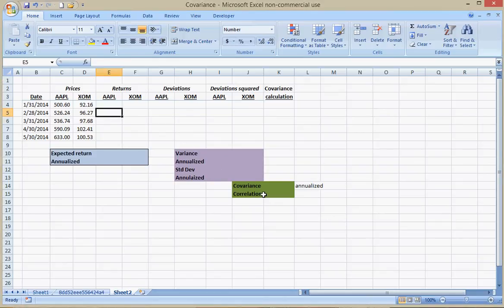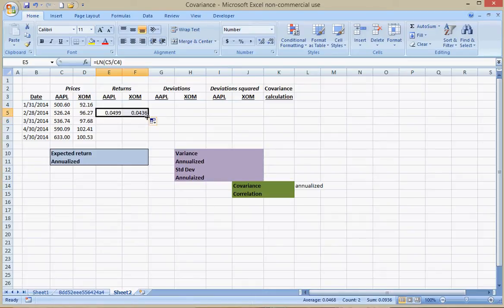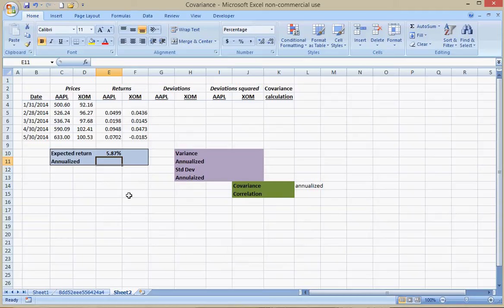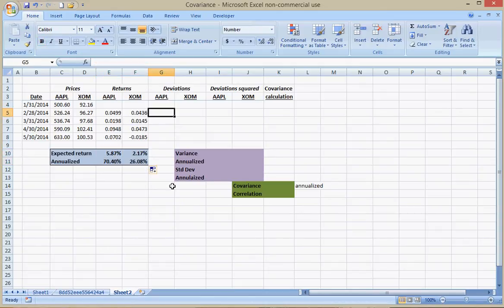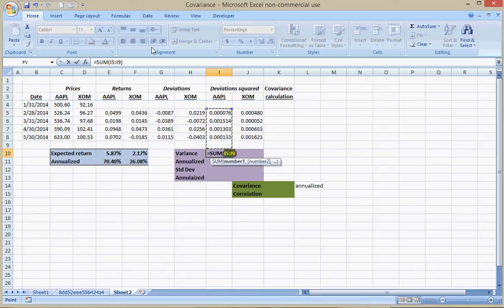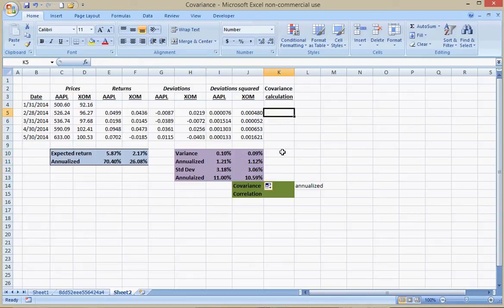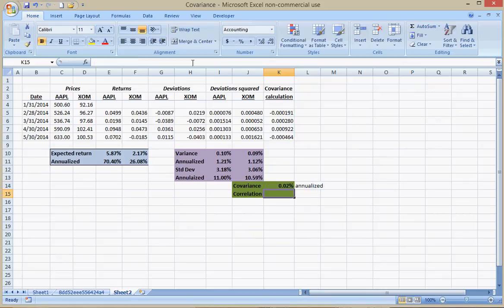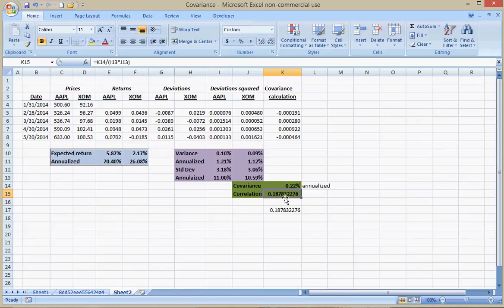Correlation in Excel